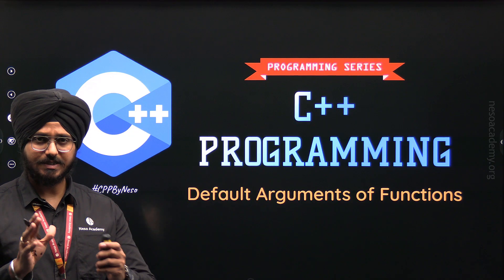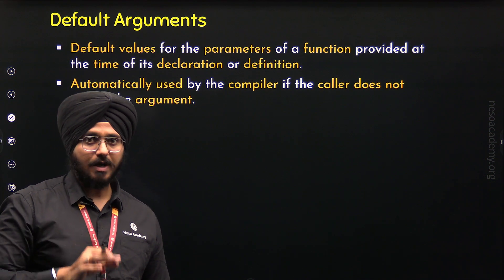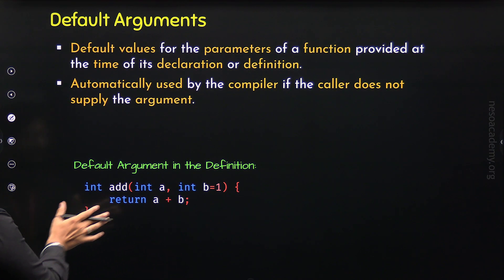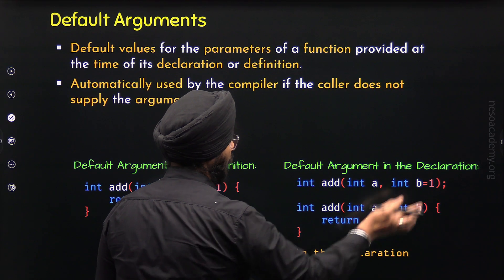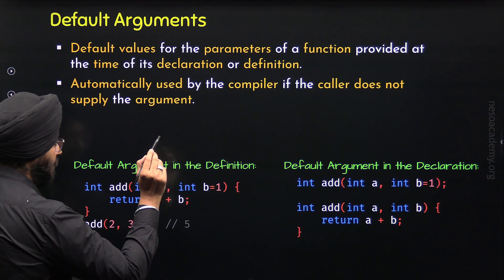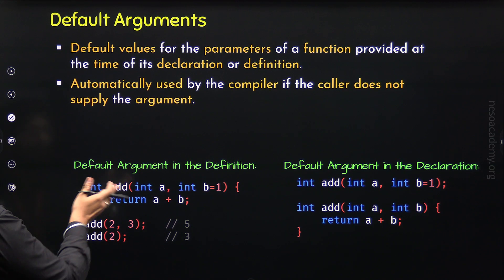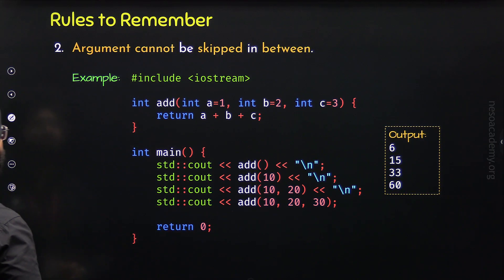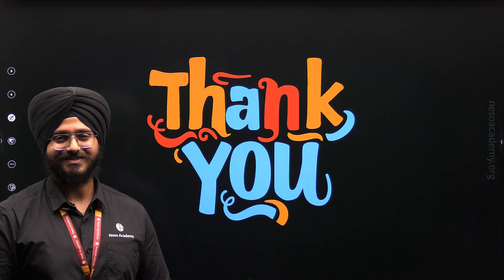Default Arguments of Functions in C++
C++ Programming: Default Arguments of Functions in C++
Topics discussed:
1. Default Arguments in C++
2. Assignment of Default Arguments
3. Skipping the Default Arguments.